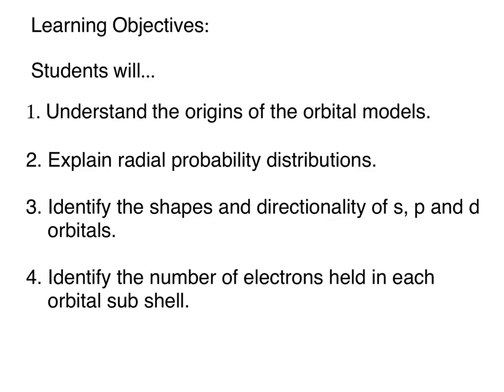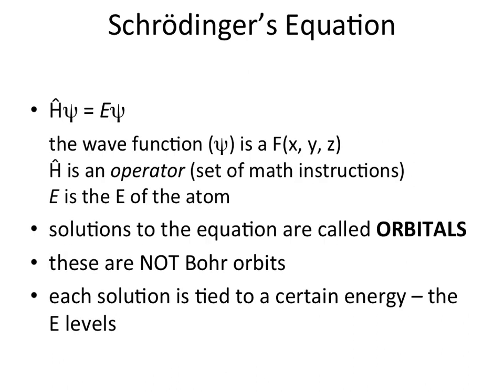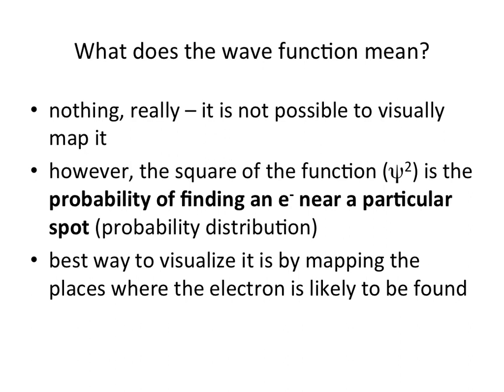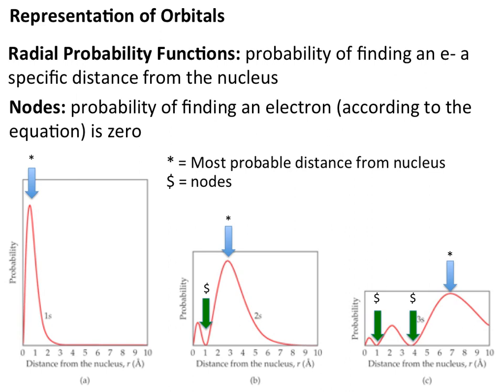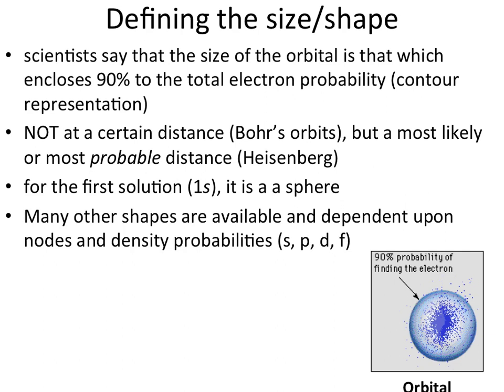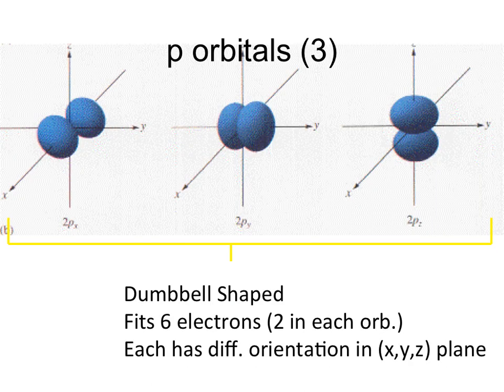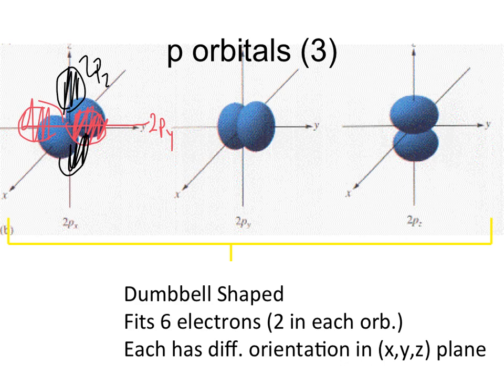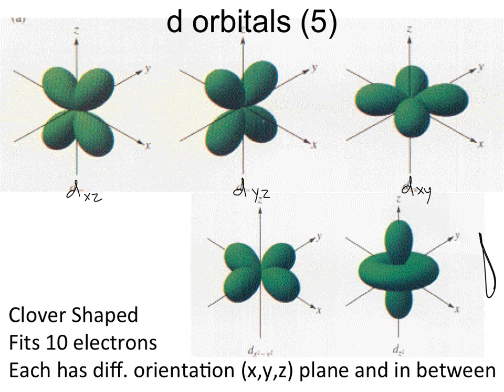Electronic Structure of Atoms Quantum Mech.& Atomic Orb-2018